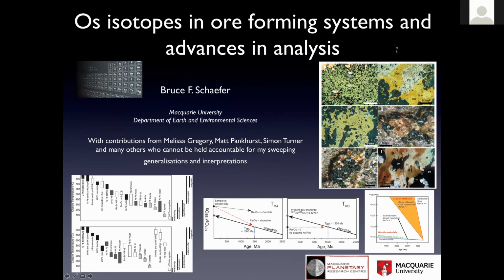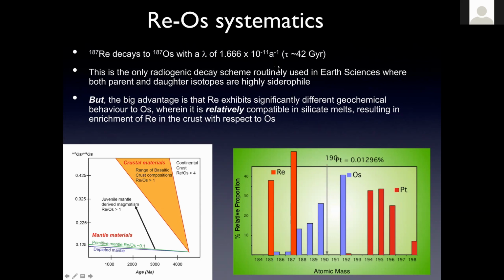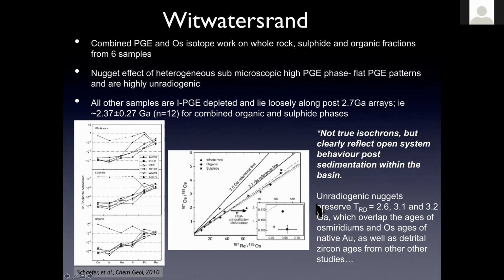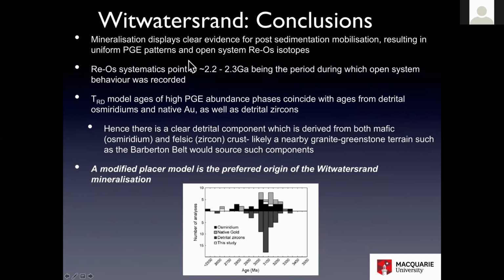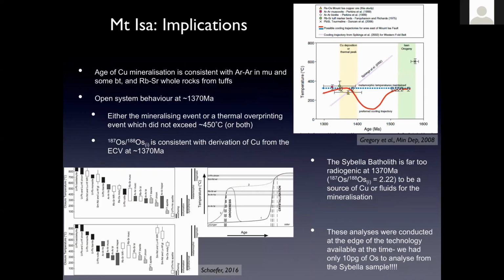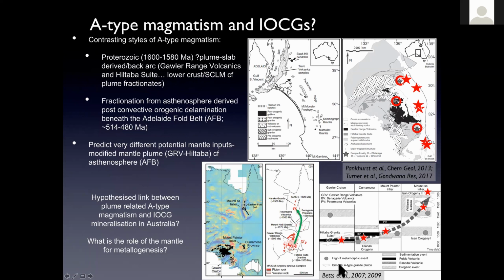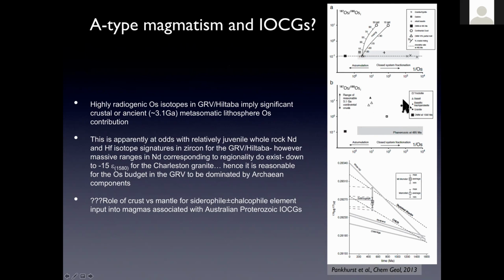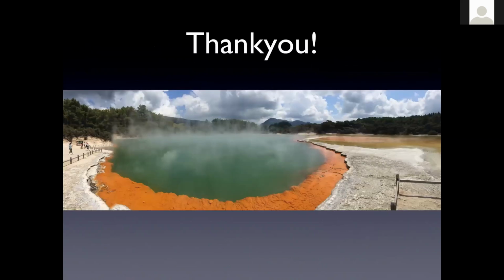Bruce Schaefer - Osmium isotopes in ore deposits